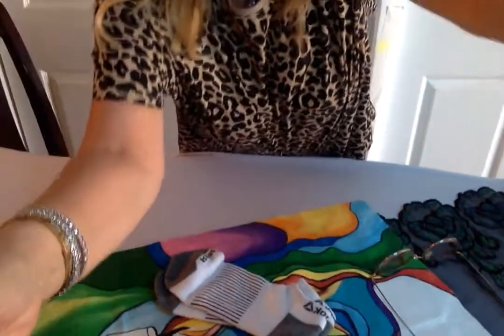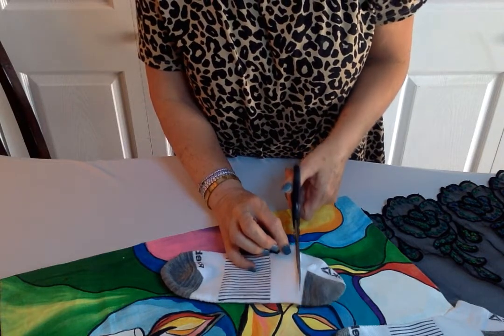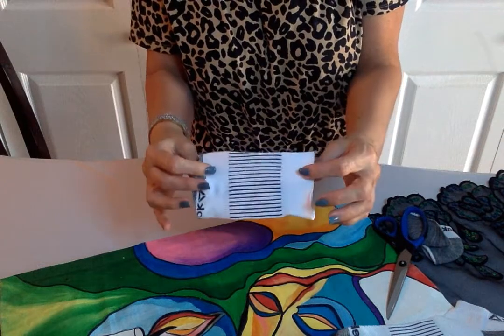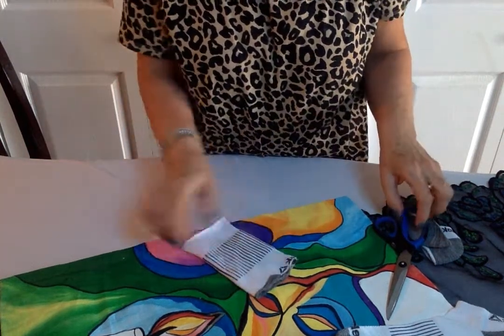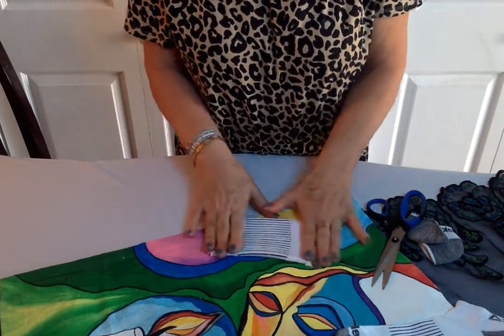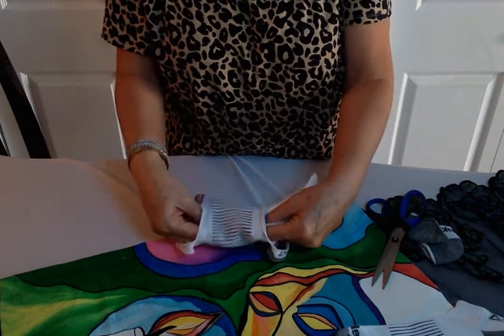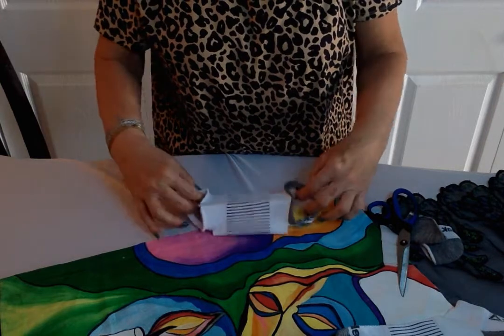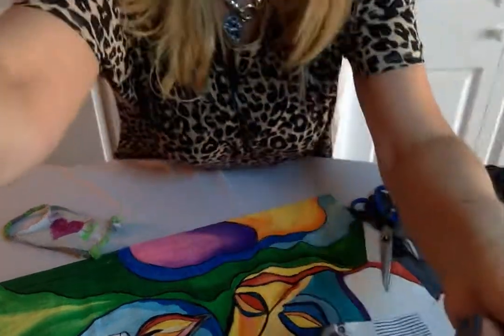Face Mask from socks Movie on 4 19 20 at 17 35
how to make a face mask from socks